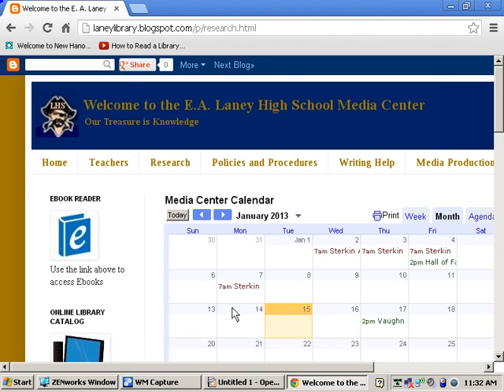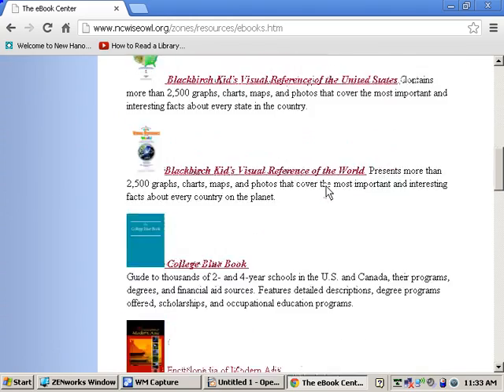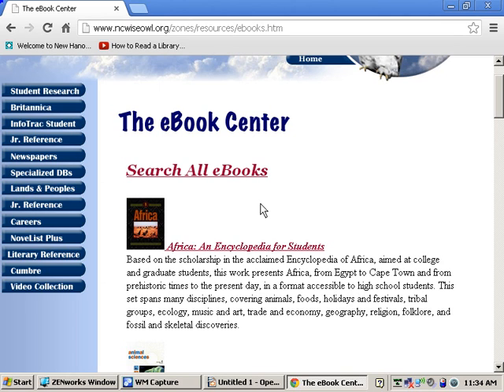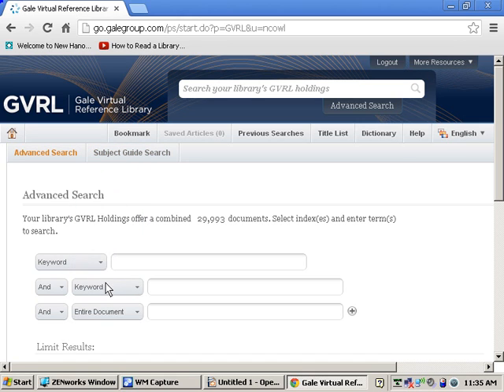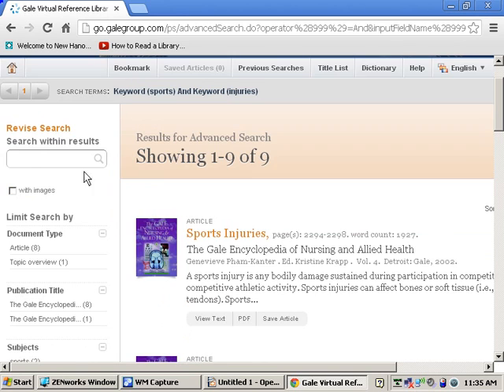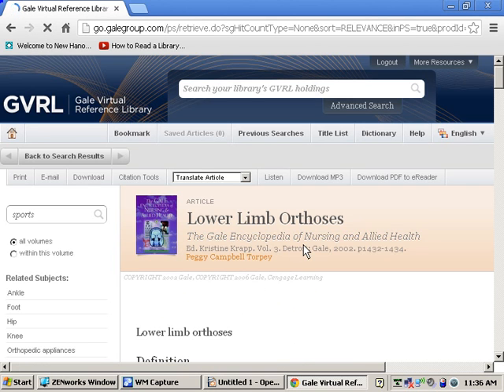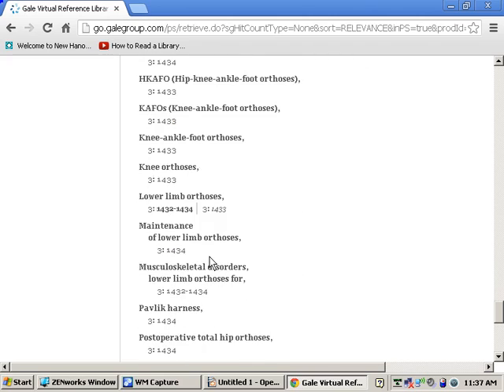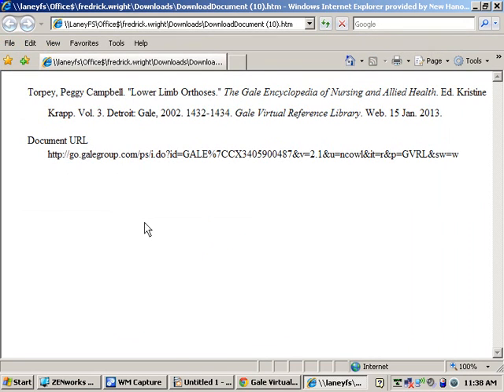Video tutorial on accessing ebooks in NC Wiseowl.wmv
This is a video tutorial on how to access ebooks in NC Wiseowl.